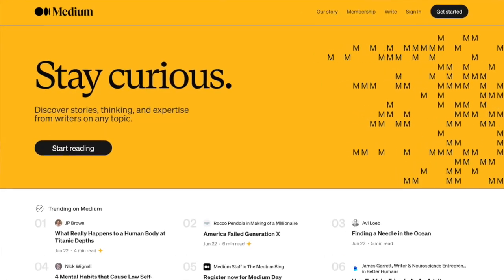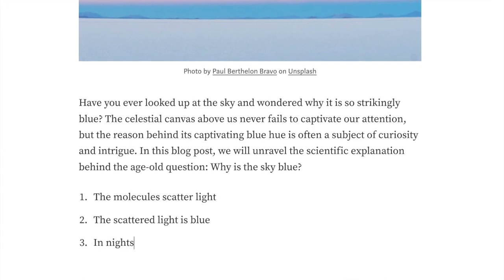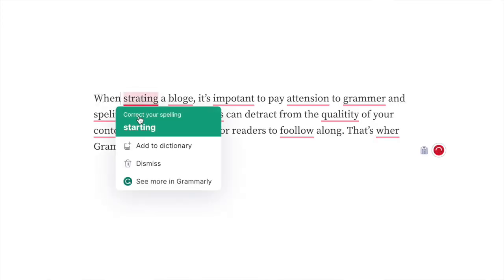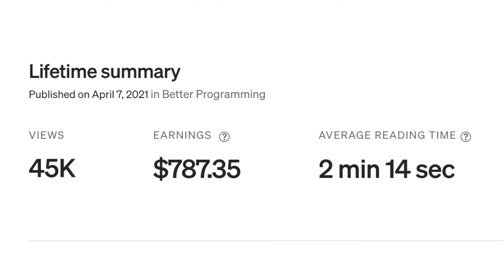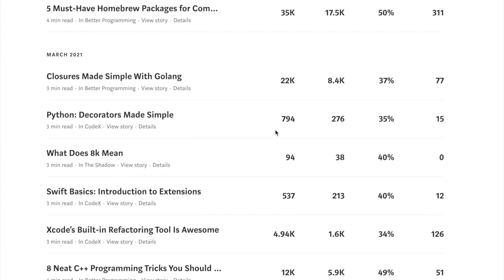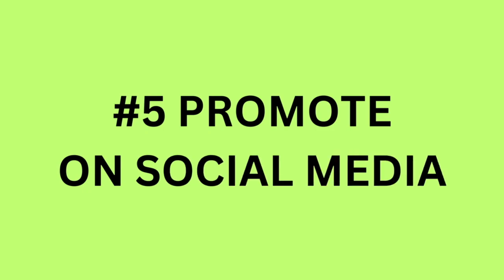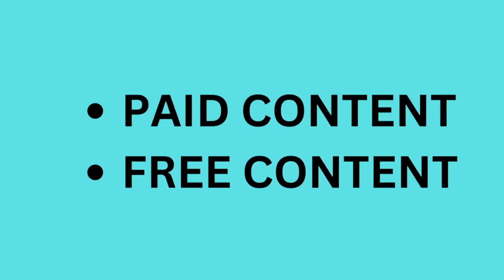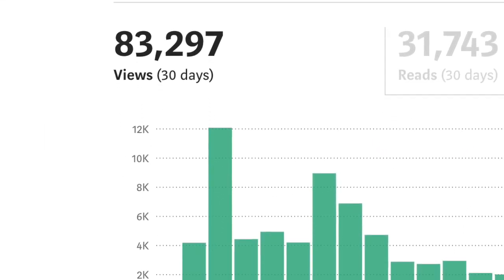How to Start Writing on Medium | Beginner's Guide (2024)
👉🏻Book a coaching call with Artturi 📞 💻

Or do you want to learn blogging in general?

👩‍💻 About me
I'm Artturi Jalli, a full-time blogger from Finland. Over the past 3 years, I've started 5 profitable blogs and learned exactly what works and what doesn't. My mission is to help YOU become a successful blogger!

Besides, I have other blog projects that are just getting off the ground :)

Thanks to my SEO-free strategy, I can work on this many blogs without a team.

PS. This supports the channel and allows me to continue creating valuable content for you. Thanks!

🎯 VIDEO TIMESTAMPS:
0:00—Intro
0:55—Getting Started
8:36—Free Tools to Use
11:32—4 Audiences on Medium
15:22—Targeting Different Audiences
19:24—How to Get More Reads
27:51—How to Make Money on Medium
31:55—What Can You Expect
32:53—Understanding Stats
34:09—Optimizing for Search Engines (SEO)
37:18—Outro